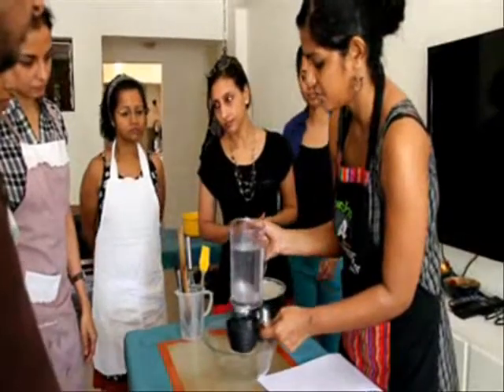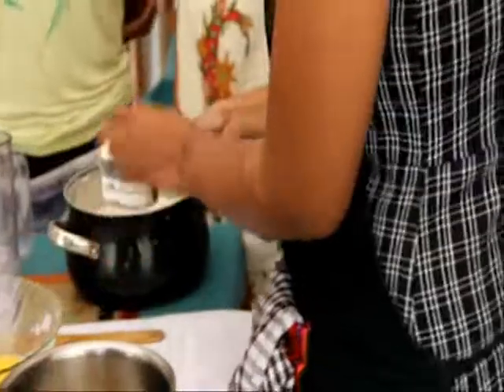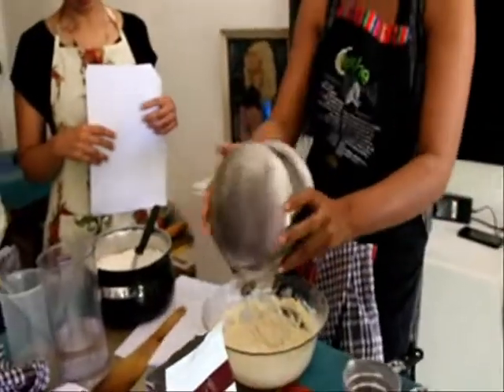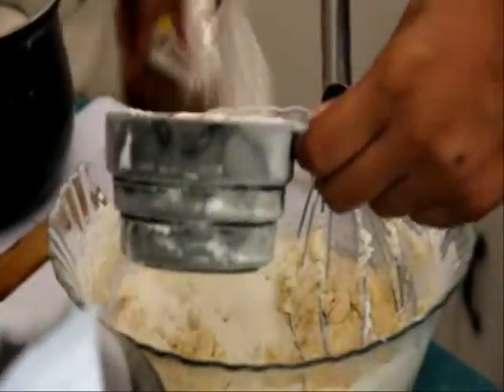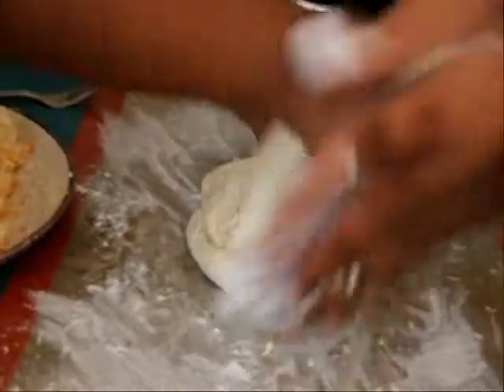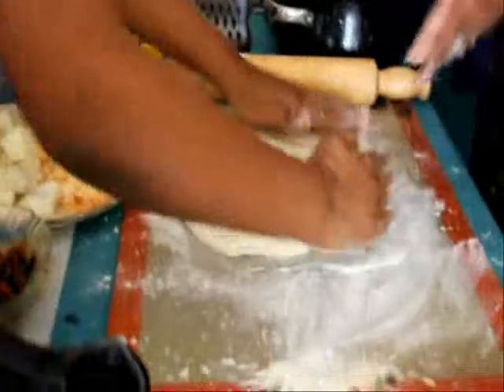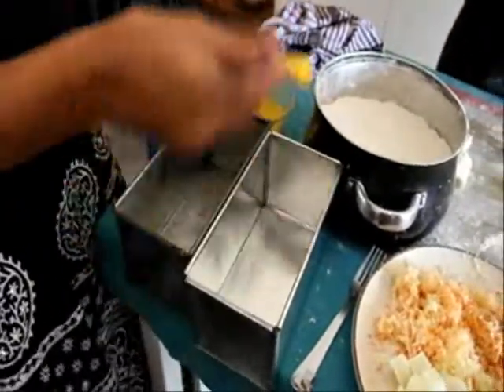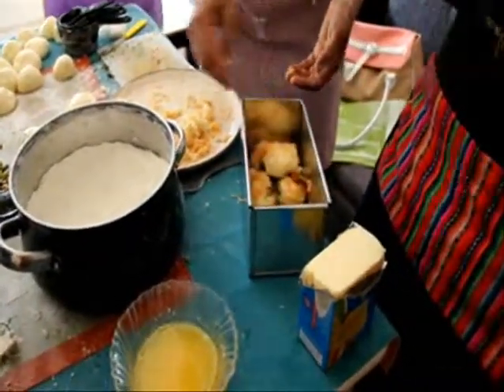Bake a Bread - Monkey Bread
Six enthusiastic amateur bakers, three interesting bread recipes and one lazy Sunday afternoon, that's what made the Real Breads workshop with Reshmy Kurian of the Bombay Chow-party blog a success. Anjum Chevalwala caught the class in action as they baked a fun and interestingly named Monkey Bread.